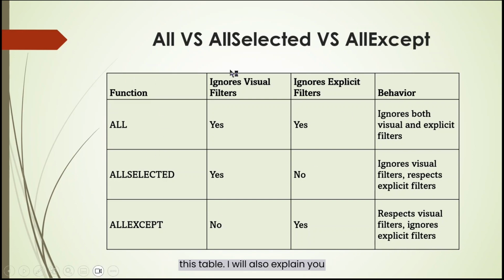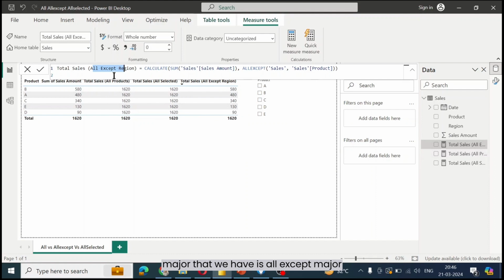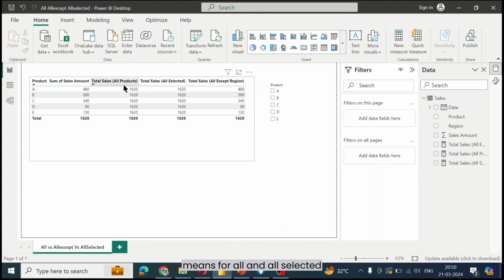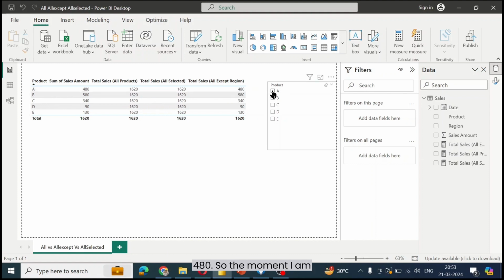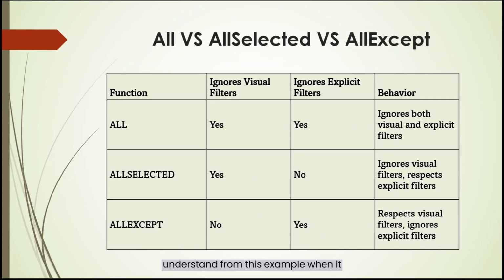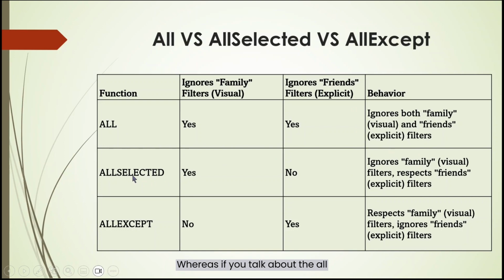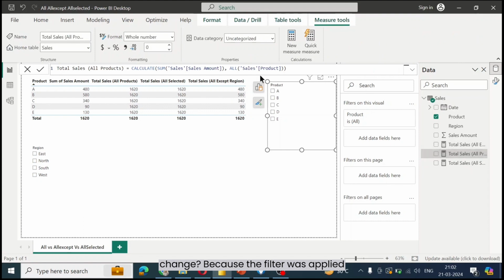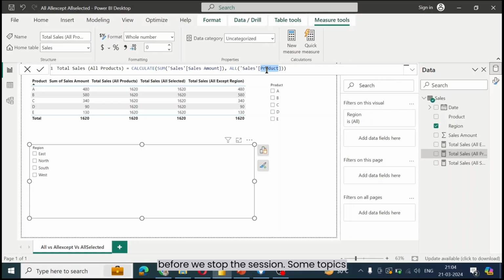Difference between All vs AllSelected VS AllExcept Functions | PowerBI Interview Questions Series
In this video, we're diving into one of the most commonly asked questions in Power BI interviews: the difference between ALL, ALLSELECTED, and ALLEXCEPT functions. Whether you're prepping for an interview or just looking to level up your Power BI skills, this guide has got you covered!

We'll break down each function in simple terms, helping you understand when and how to use them effectively in your Power BI projects. From ignoring filters to respecting explicit selections, we'll demystify these functions so you can ace your next interview with confidence.

Don't miss out on this essential Power BI Interview Questions Series! Hit play now and level up your Power BI game! 💡💼